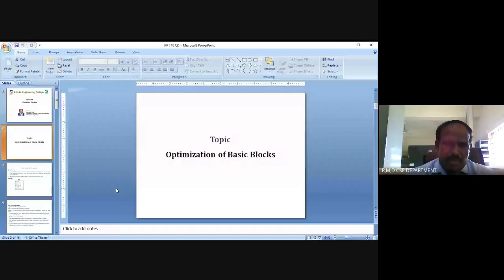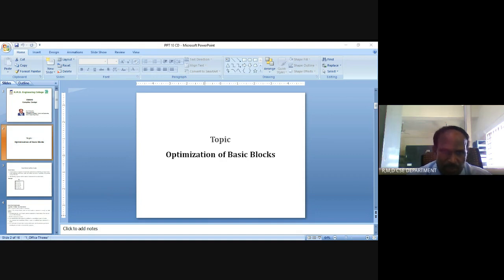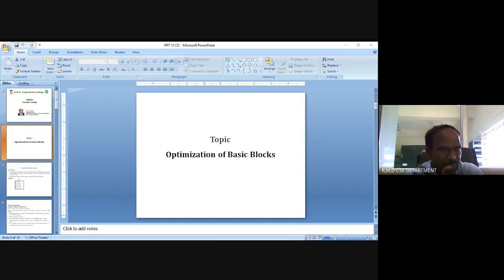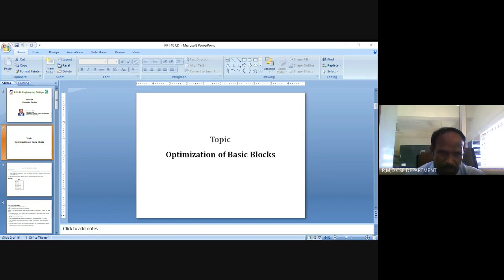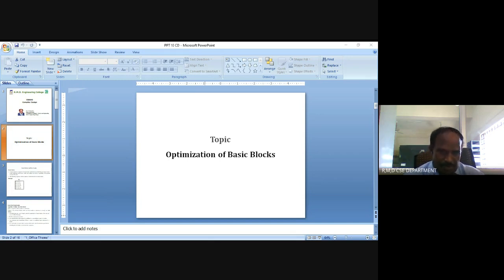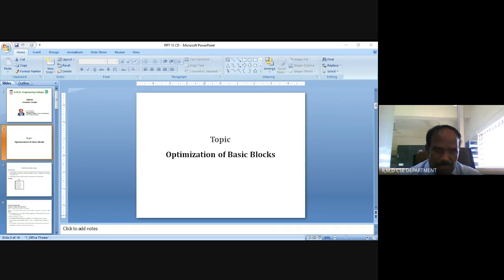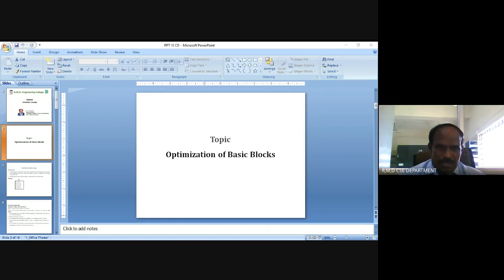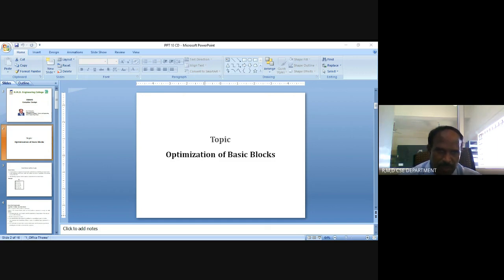Optimization of basic block |Dr.P.Ezhumalai | Compiler Design |Prof and Head | CSE | R.M.D.E.C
This video explains about optimization of basic block